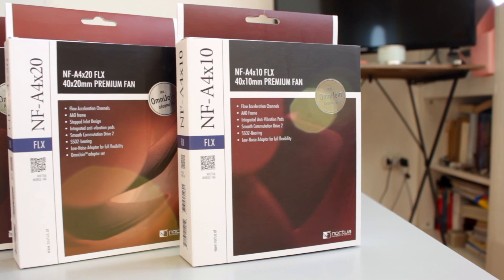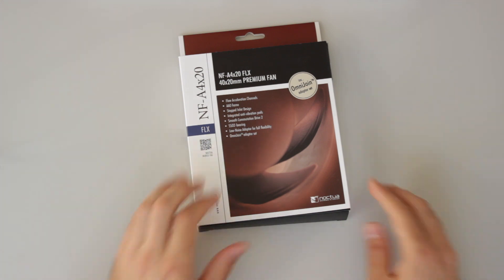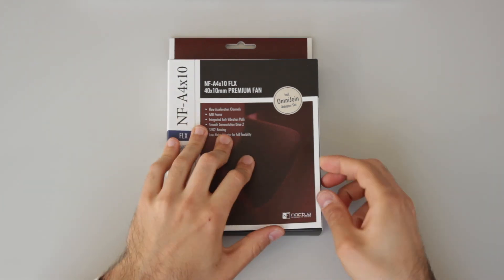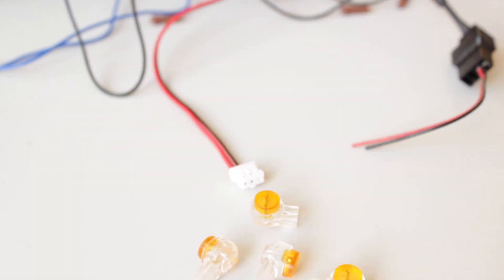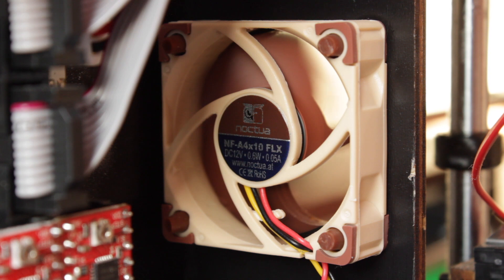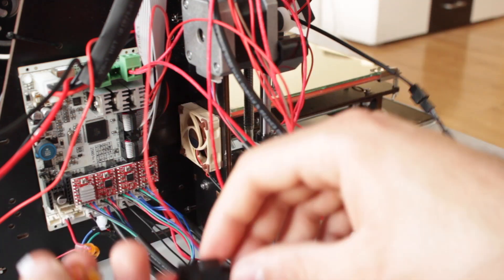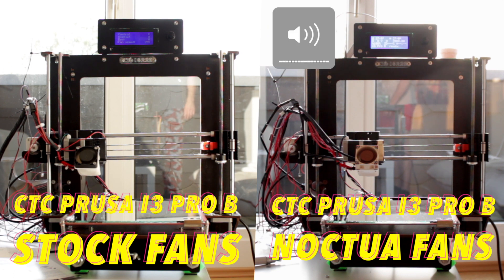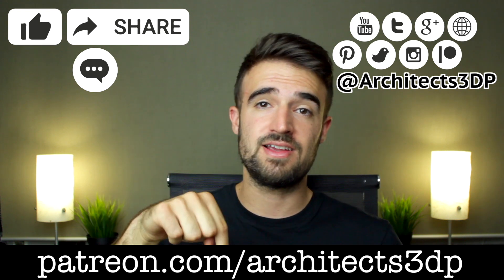Upgrade your 3D Printer Cooling with Noctua Fans · CTC Prusa i3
Having the best 3D Printer fan is very important to get good cooling in your prints while keeping them quite and silent. Noctua has a very good solution for this issue, and we are going to upgrade our fans installing the Noctua ones in our CTC Prusa i3 Pro B.

Publications schedule:

New software related video - Every Wednesday at 20:00 Europe Time
New 3D Printing project - Every Friday at 20:00 Europe Time

The 3D Printer fans are pretty easy and cheap to upgrade, and in our case we decided to upgrade the fans of the CTC Prusa i3 Pro B 3D Printer that we bought a few months ago, and you can buy for 99€ on amazon clicking in the amazon site of your country:

CTC Prusa i3 Pro B 3D Printer for 99€ from Amazon:

-SP -DE
-FR -IT

The stock fans on the CTC Prusa i3 Pro B?
The stock 3D Printer Fan changed every time I bought this 3D Printer. First time I bought one on May 2017 and it came with one of the fans that was not working at all. I asked the seller and he sent me another one for free. After a few months I bought the same printer one more time, and I had no issues with the 3D Printer fan.

It includes to of the same 3D Printer fan, one installed on the nozzle, and the other one to cool down the electronics. You should always install a 3d printer fan for the layer cooling, so you will be able to get a better quality in your prints. I bought a pack of 4 x 40mm fans on amazon for only 12.99 €, so less than 3.25 € per fan!

-EEUU -DE
-UK -FR
-SP -IT

Noctua 3D Printer Fan solution. NF-A4x10 FLX and NF-A4x20 FLX

I finally opted for buying 3 Noctua fans, with the dimensions of 40 x 40 mm and and a thickness of 10 and 20 mm. I bought two 10 mm version to cool down the extruder and the electronics, and a 20mm version for the layer fan duct, that will have a better static pressure.

I've been using them for quite a long time, and the noise is exactly the same, none. They are extremely silent and quite, and the airflow is significantly higher than with the stock fans. It's a very cool option to go with, and I totally recommend you to buy them for relatively cheap on Amazon from the next links as well:

Buy the Noctua NF-A4x10 FLX · 40x40x10 mm for 12,90 €

-EEUU -DE
-UK -FR
-SP -IT

Buy the Noctua NF-A4x20 FLX · 40x40x20 mm for 14,90 €

-EEUU -DE
-UK -FR
-SP -IT

Noctua offers a 6 years warranty, what will our small investment worth it for a very long time.

Doing that, you would make me super happy and you will also help me to keep bringing good content to the channel.

Finally, as always:

M4730X - Architects3DP